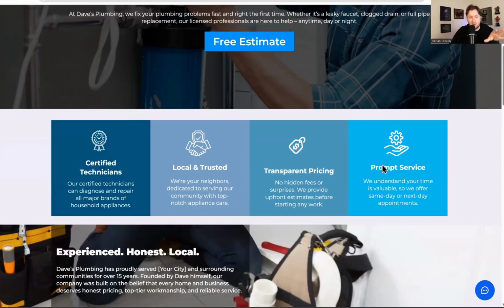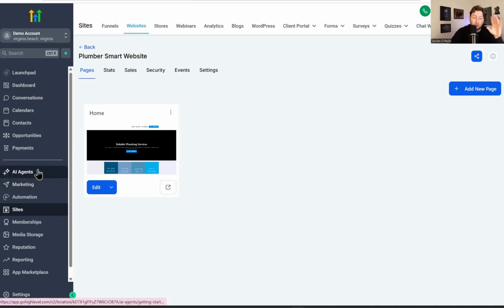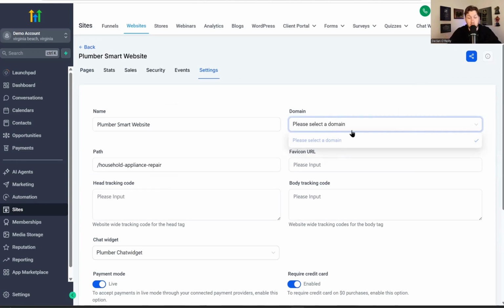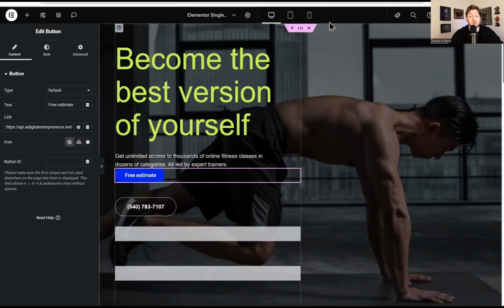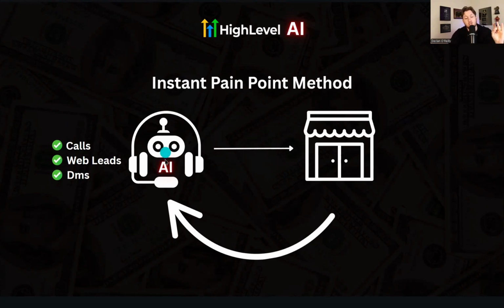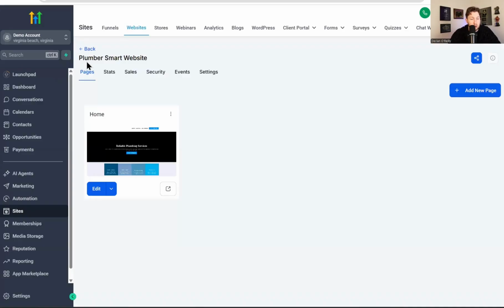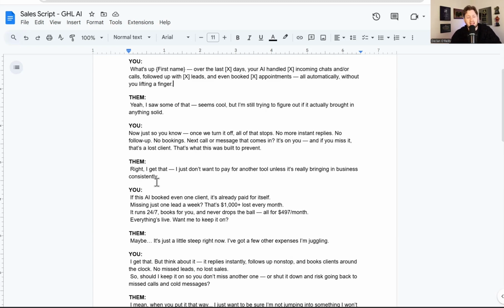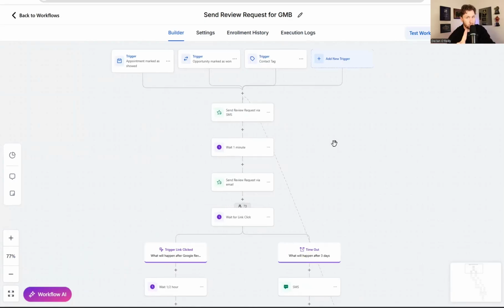The Easiest Way to Sell GoHighLevel AI Even If You Hate Sales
ALREADY A HIGH-LEVEL USER? You can still claim all my bonuses when you upgrade through my link:
UNLIMITED 👇👇👇

00:00 Introduction to the Instant Pain Point Method
00:43 Overview of the AI Smart Website
02:30 Setting Up Your Demo Snapshot
05:18 Customizing the AI Smart Website for Different Niches
11:31 Integrating AI Features into Existing Websites
16:58 Final Steps and Recap
17:28 Setting Up AI for Your Clients
17:49 The Value of AI Services
18:16 Free AI Trial Offer
19:22 Demoing the Smart Website
20:20 Instant Pain Point Selling Method
25:05 Sales Script for Closing Deals
31:25 Maximizing AI Integration
33:42 Upselling and Long-Term Strategy
35:27 Join the Community for More Resources